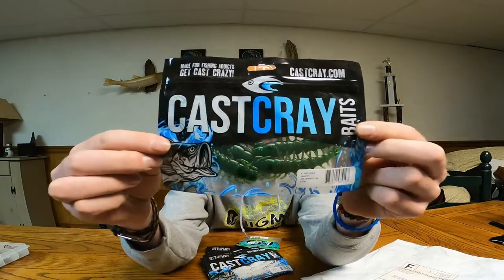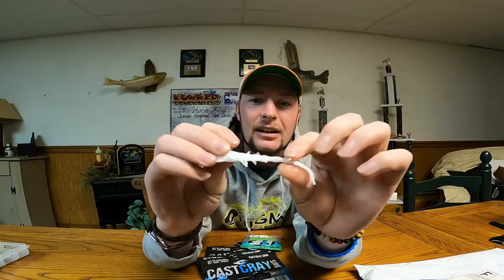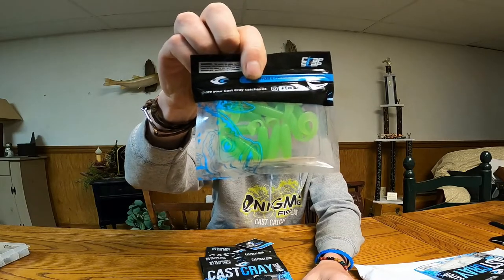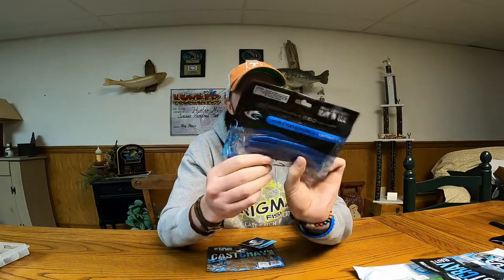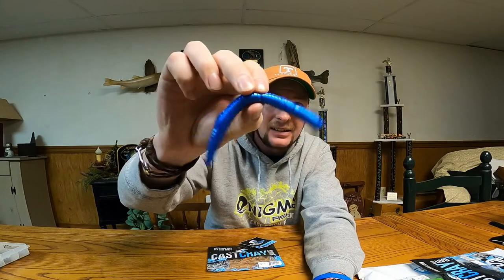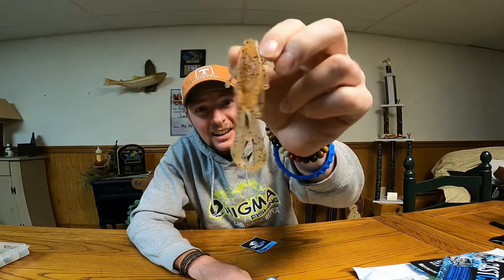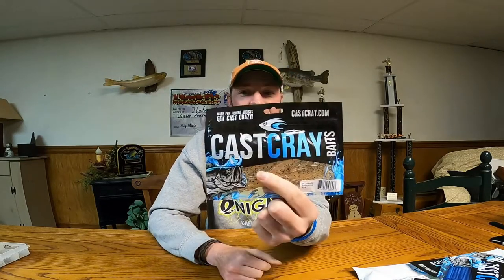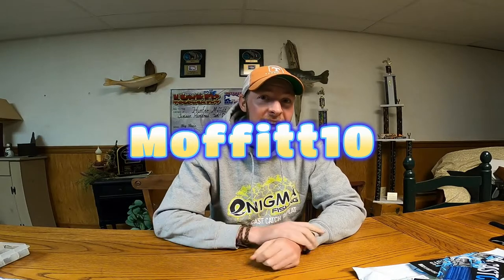Bass fishing bait UNBOXING!! (Fishing bait unboxing)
Bass fishing bait unboxing!! In this video I'm going to be doing a little fishing bait unboxing! this is my first unboxing video and these guys at cast cray outdoors were nice enough to send us over some baits and a discount code for you all!!  I run through some cool new fishing baits that I got in this package and let you know how to get these lures if you would like! This package has a variety of different bass fishing baits so it's going to be a cool unboxing video! Hopefully you guys enjoy this bait unboxing video!